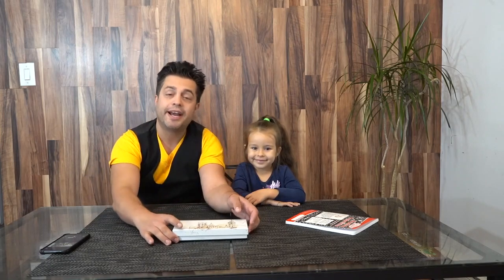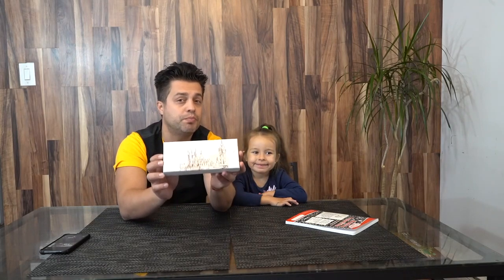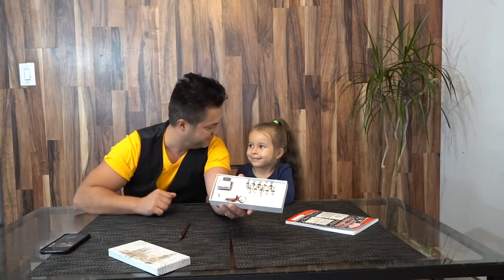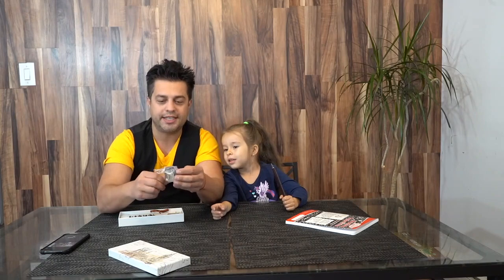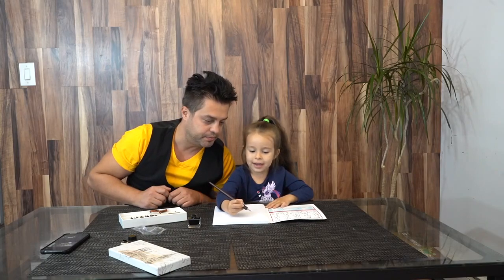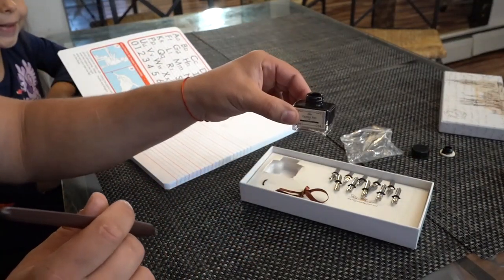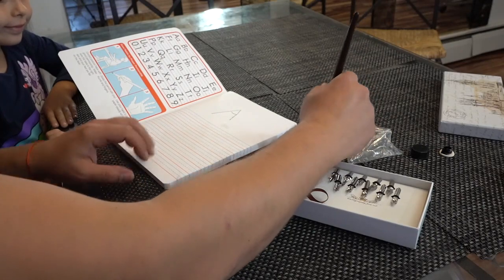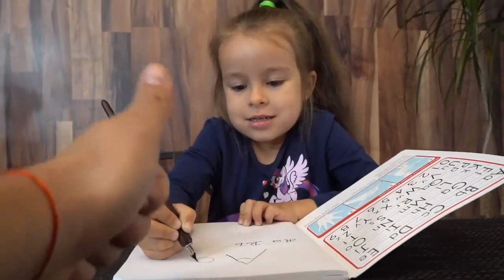Calligraphy Pen Set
To get start your calligraphy journey! The exquisite set includes 11 replaceable nibs and 1 non toxic black ink, both of them are presented in a retro minimalist box, super convenient to use and keep.